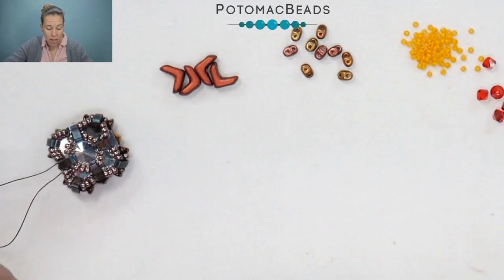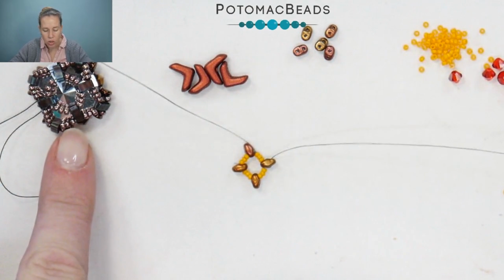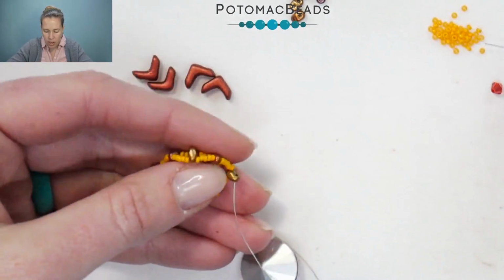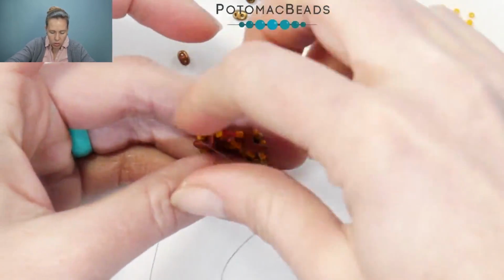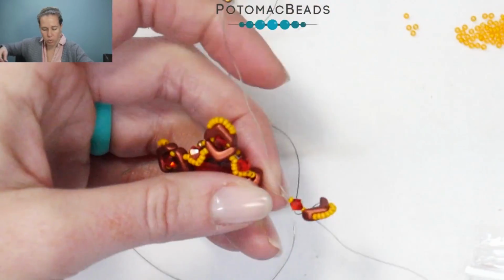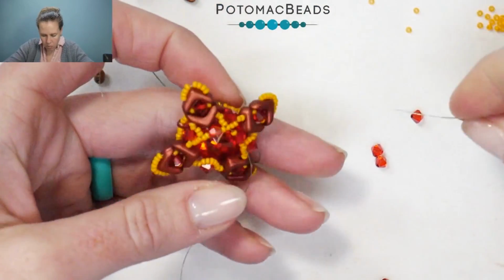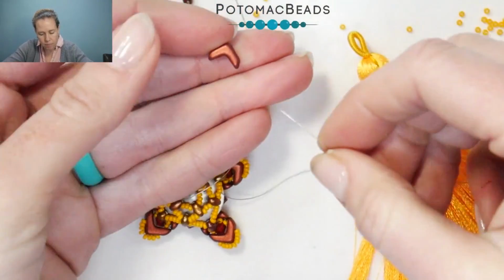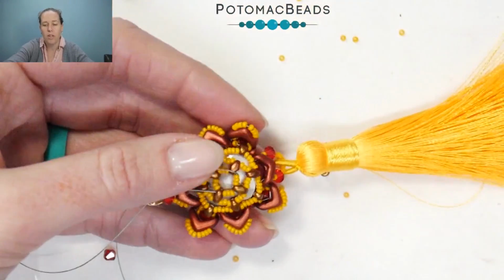Sunshine Pendant- DIY Jewelry Making Tutorial By PotomacBeads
In this video tutorial from PotomacBeads, Allie is making the fun and bright Sunshine Pendant.

The Designer's suggested colors and materials:
●EVA® Bead - Copper, 12 Pieces
●MiniDuo® Bead - Ancient Gold, 9 Pieces
●Potomac Crystal Rivoli 18mm - Hyacinth, 1 Piece
●Swarovski Bicone 4mm - Hyacinth Satin, 15 Pieces
●Miyuki Seed Bead 15/0 - Duracoat Opaque Squash, 2 Grams
●Silk Tassel 90mm - Canary, 1 Piece
●Wire Guards - Gold Plated, 1 Piece Optional